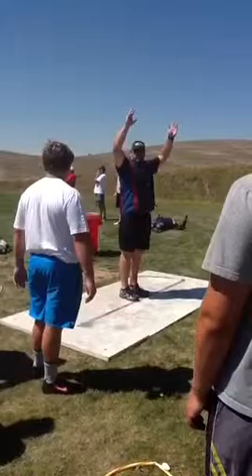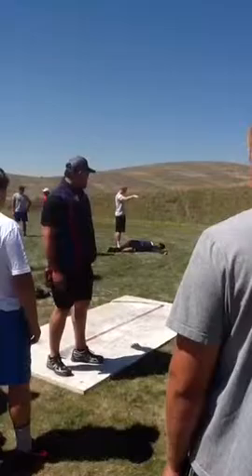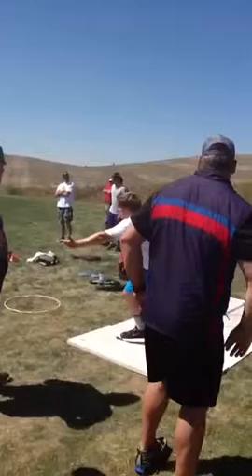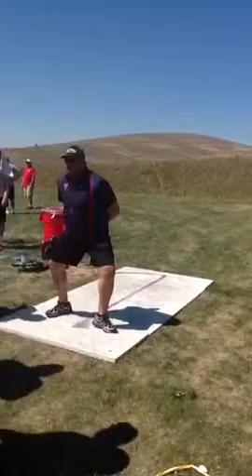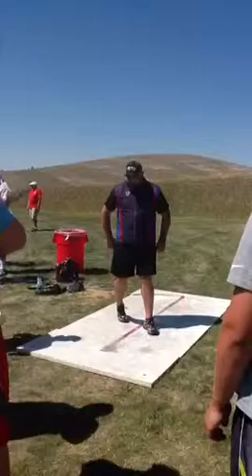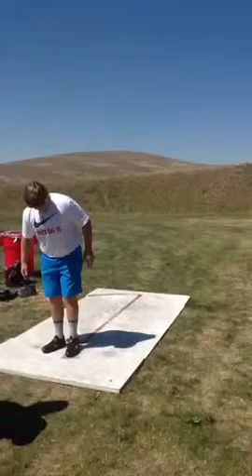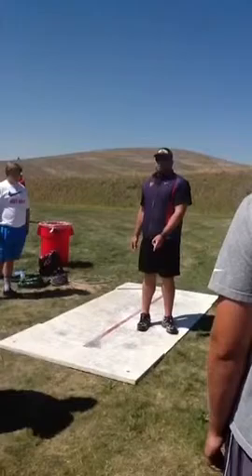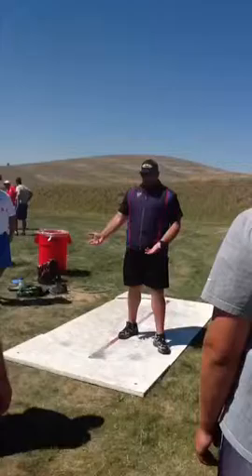The Discus PowerLine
Jared Rome at Ironwood